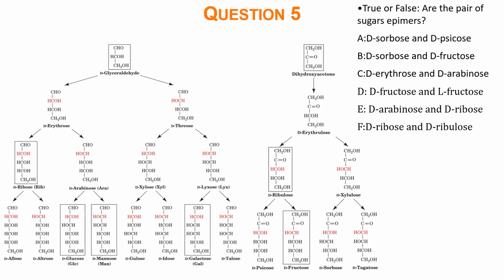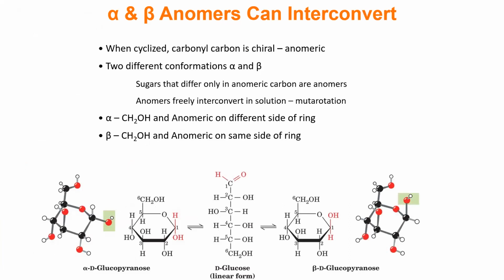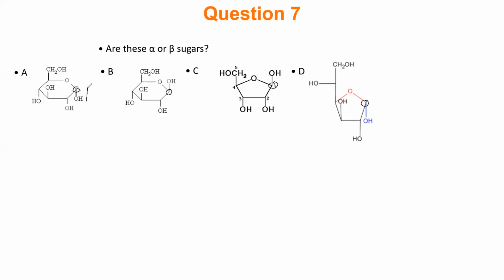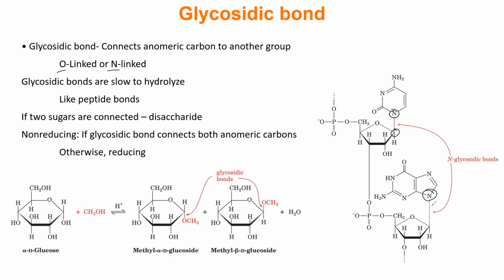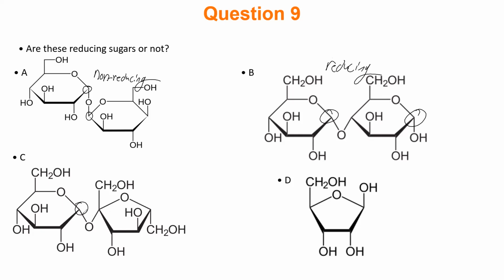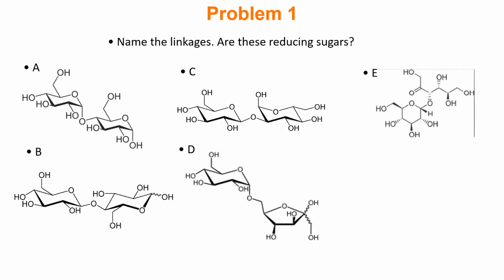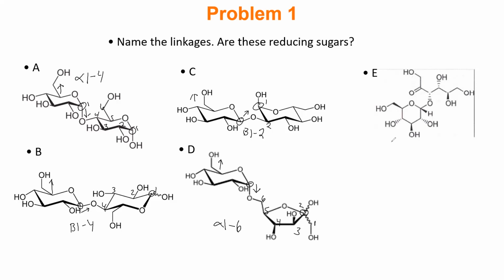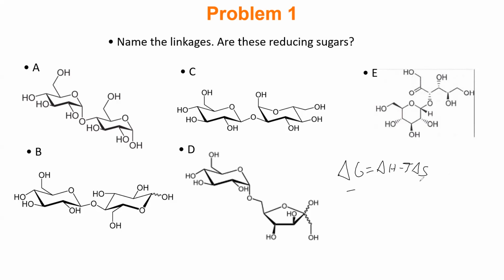7-14 Biochemistry 1 Lecture